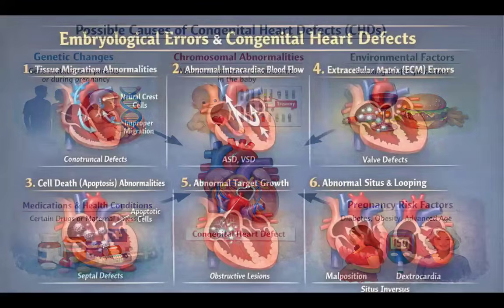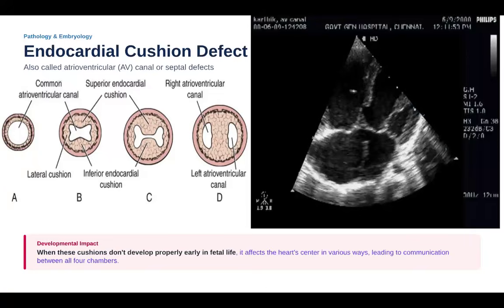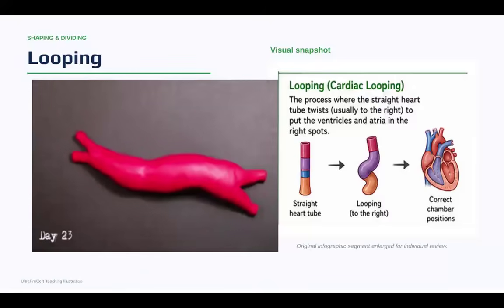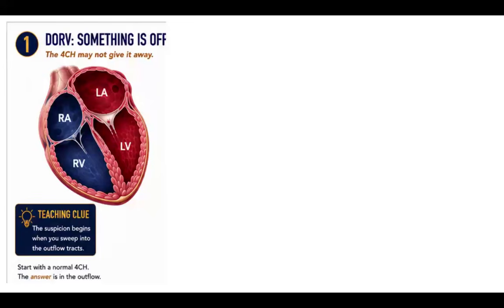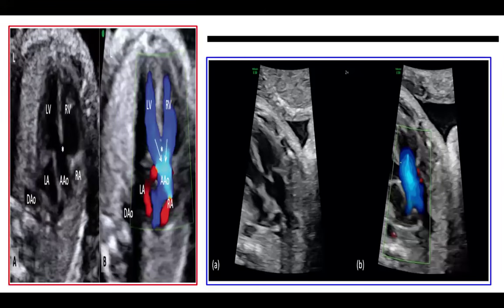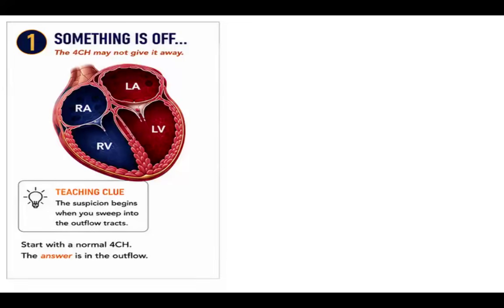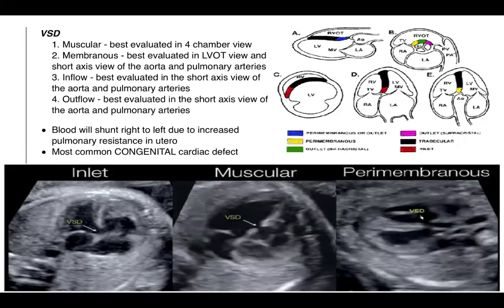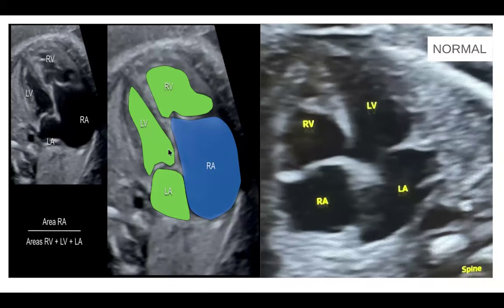CHD Breakdown Part 1 | Finding Where the Heart Went Off Track 🫀 | IAS Study Group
What a session! 🫀🌎

Today’s International Study Group (IAS) session took us beyond simply identifying congenital heart disease. We focused on understanding WHY the fetal heart looks the way it does when development doesn’t go as planned.

During CHD Breakdown Part 1, we explored:

🫀 Normal fetal heart development
🧩 Embryology and where developmental errors occur
🔍 Recognizing abnormal cardiac patterns
❤️ Connecting the embryologic error to the resulting CHD
🧠 Learning to think through the anatomy instead of simply memorizing defects
💡 Building stronger fetal echocardiography interpretation skills

The goal is simple: Don’t just recognize the defect. Understand how the heart got there.

A huge thank you to everyone who joined us from around the world and made today’s IAS session such an interactive learning experience!

📚 International Study Group | UltraProCert
Guiding Soundwaves, Shaping Futures.